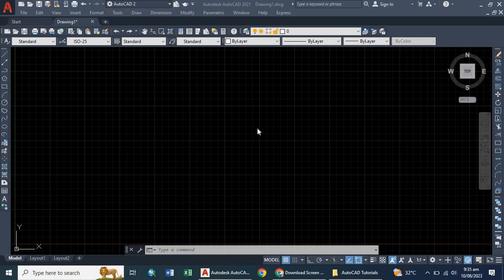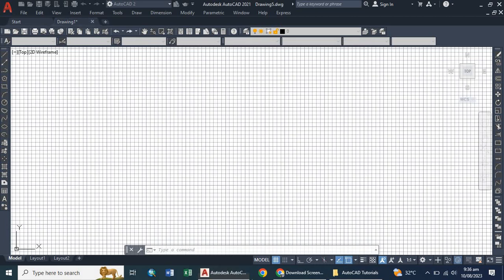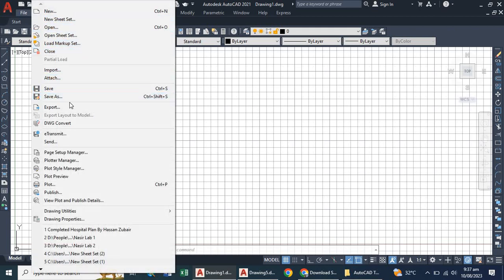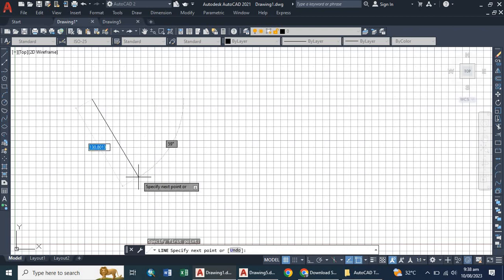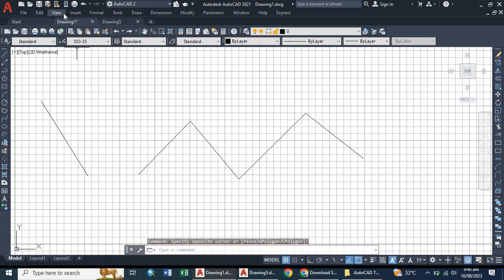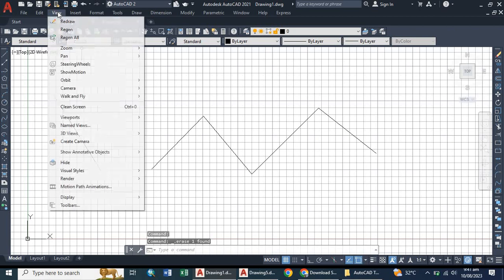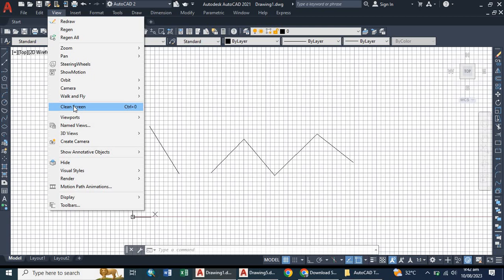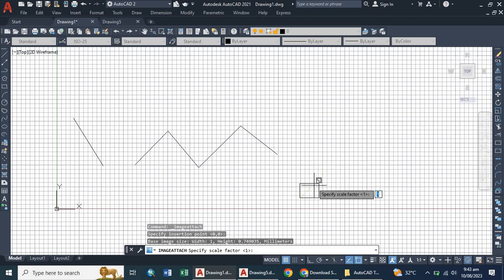Introduction to Menu bar Part one (3)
Welcome to the third installment of our comprehensive AutoCAD tutorial series! In this video, we'll dive deep into the heart of AutoCAD – the menu bar.

📌 What You'll Learn:

An overview of the menu bar's fundamental components and its significance in AutoCAD workflows.
A detailed walk-through of primary tools, highlighting their functions and applications.
Tips and shortcuts that can streamline your drafting process, saving you both time and effort.
💡 Why the Menu Bar Matters: The menu bar is the backbone of the AutoCAD interface. By mastering it, you'll not only enhance your efficiency but also lay a solid foundation for advanced techniques we'll be covering in future videos.

👉 Prerequisites:
Before diving into this video, we recommend having a basic understanding of AutoCAD's user interface. If you're new, check out our previous videos to get started!

Stay Tuned:
This is just the beginning of our journey through the menu bar. In the upcoming Part 2, we'll delve deeper into more advanced features and functionalities.